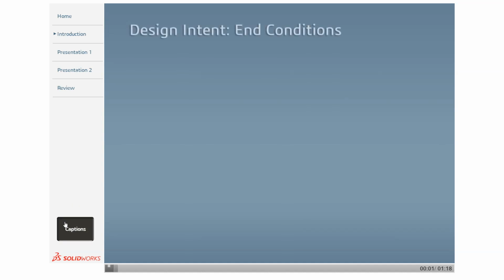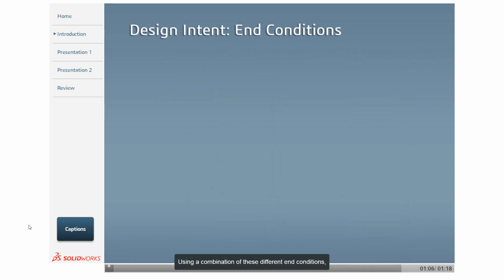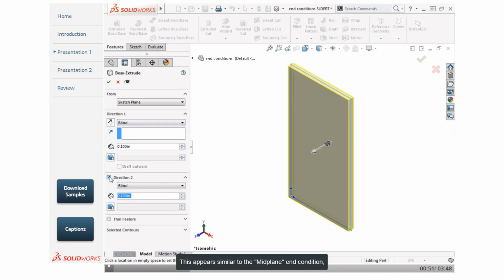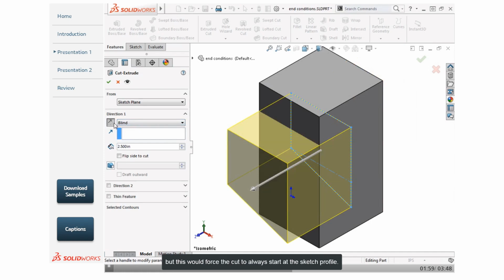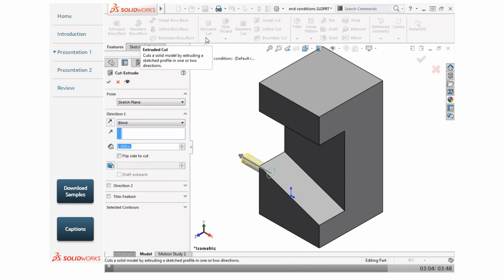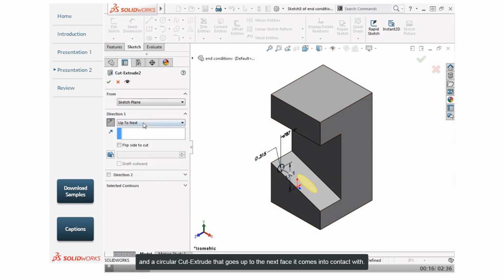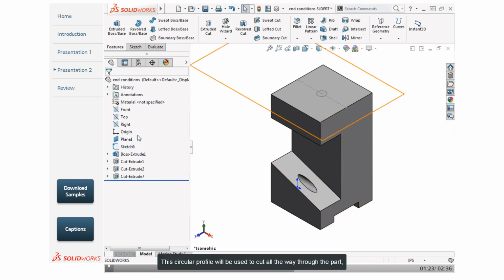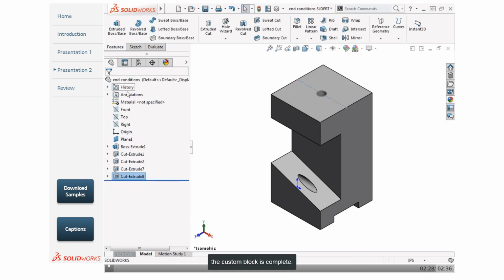19 Design Intent End Conditions